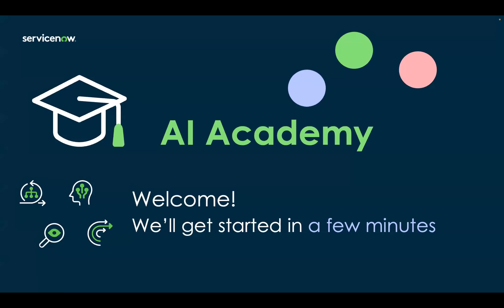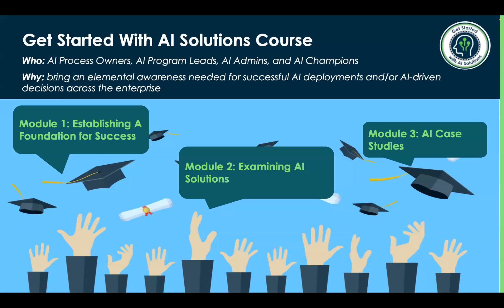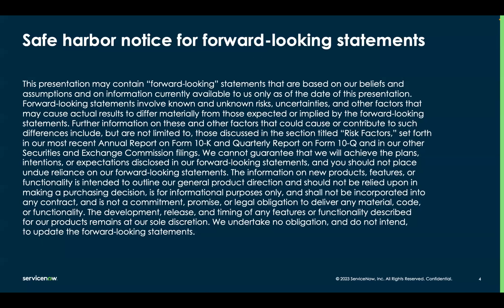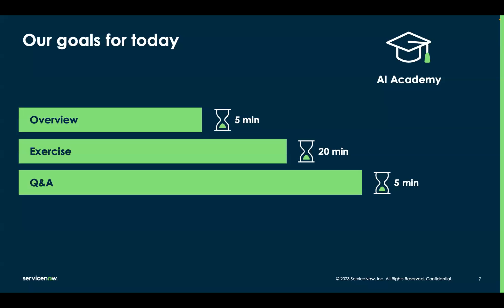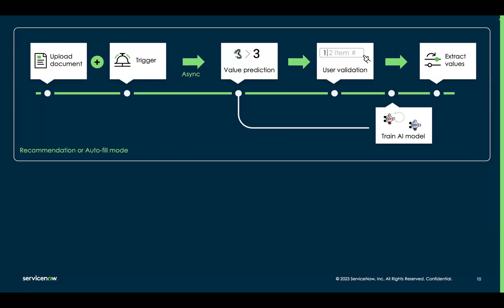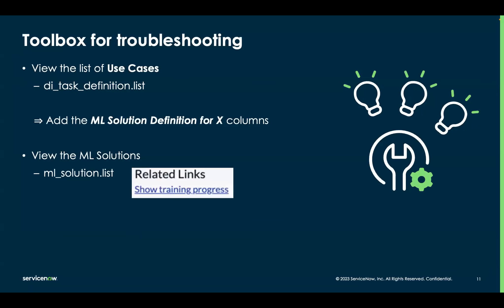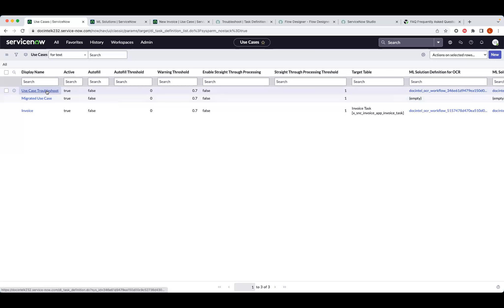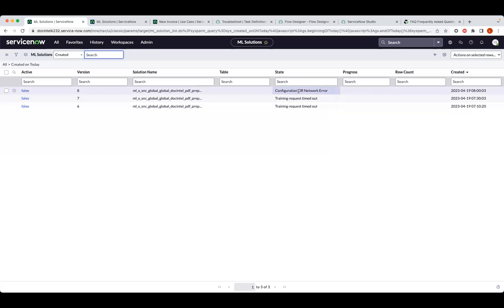Tips, Migration and Troubleshooting for Document Intelligence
In this technical session, we dive deeper into:
• What is an ML Solution and how it helps troubleshoot
• Troubleshooting values not written in a table
• Troubleshooting processing issues
• Migrating a model between instances